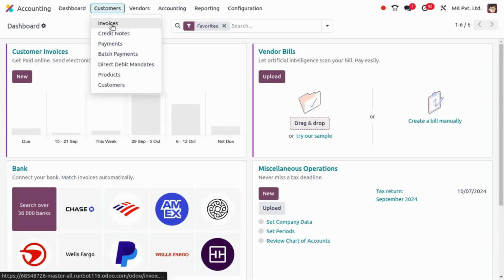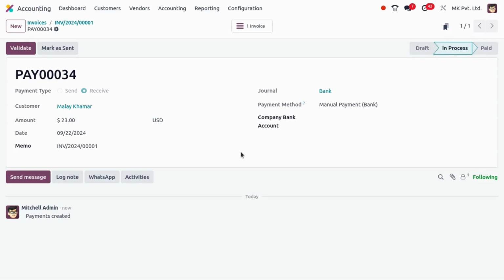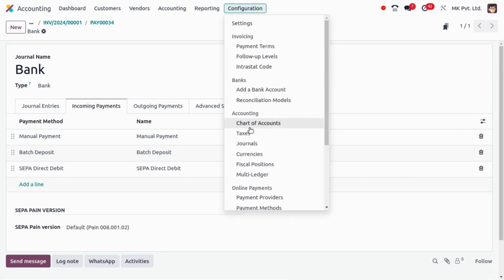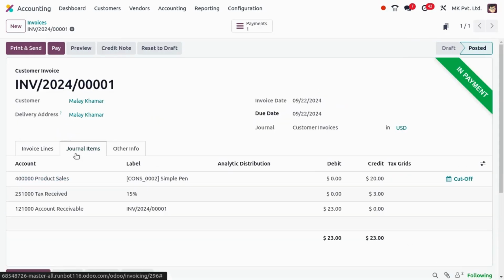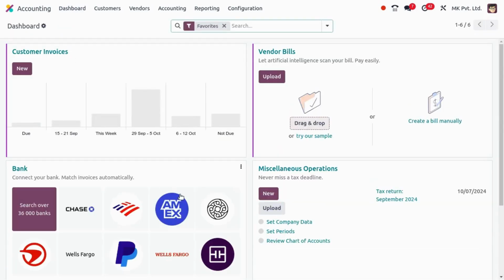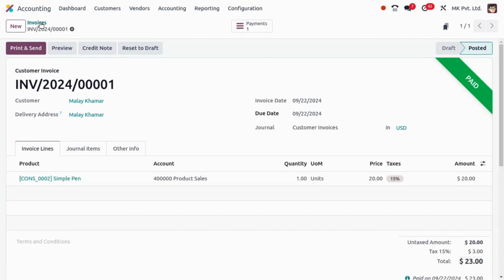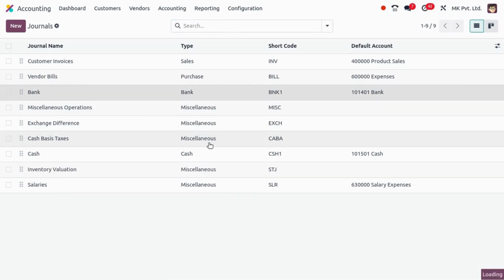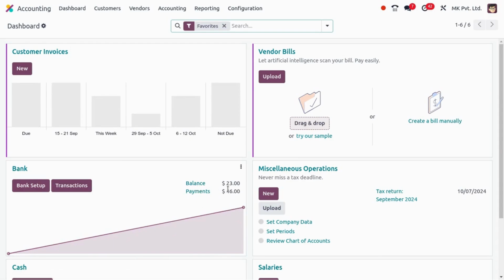Revamped Account Payment | Optional Journal Entry in Payment odoo18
In this Video, I am sharing the Payment Flow and Optional Journal Entry Features from odoo18 .
- In odoo18, Now We have Optional Journal Entry for the Payment.
- Now Payment is not more Inherits account move.
- Easy Bank Reconciliation with Partners receivable and Payable accounts.